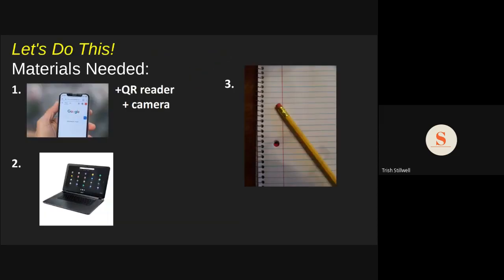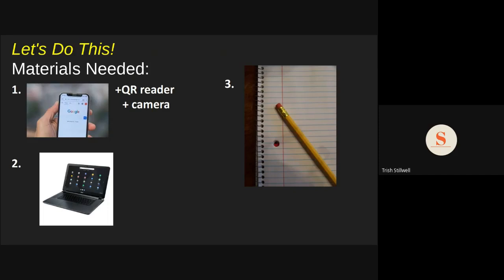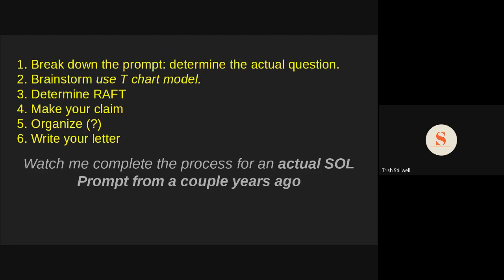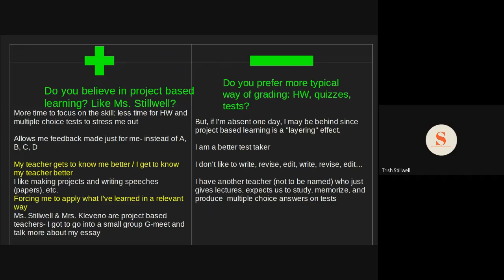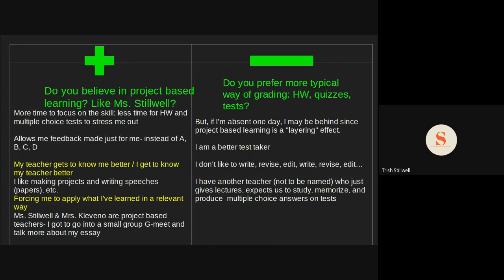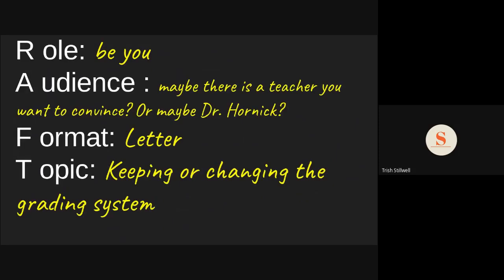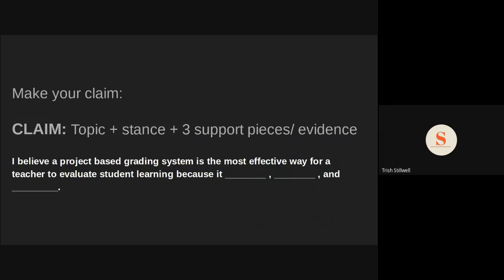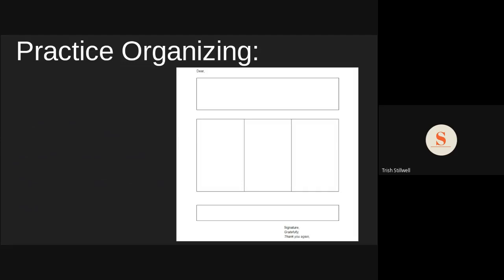1st & 3rd: "Let's Do This!" Ms. Stillwell's Mini-unit overview